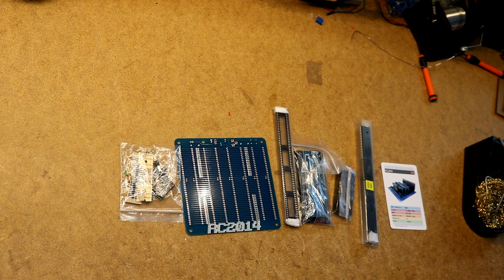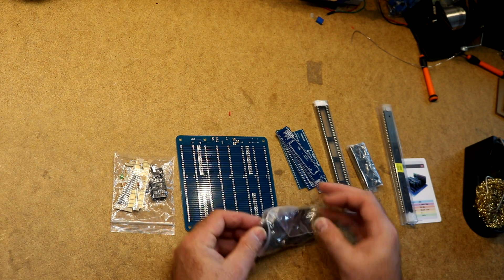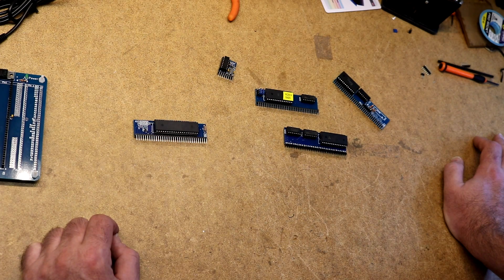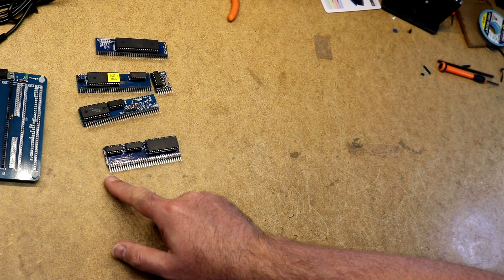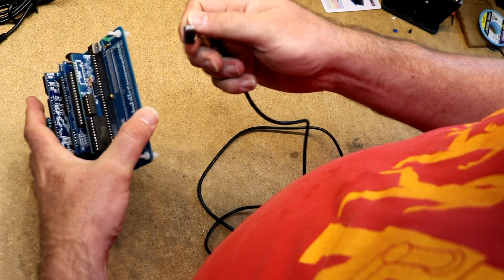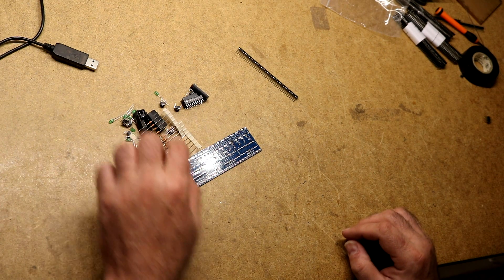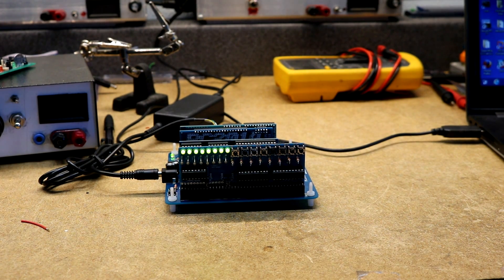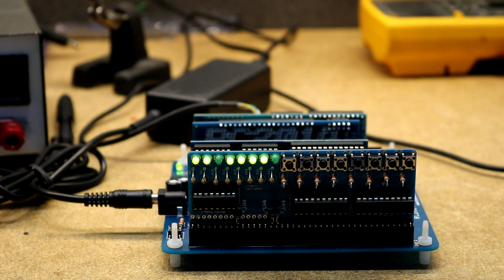Z80 retrocomputing part 1 - RC2014 Z80 retro computer kit build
Recently, I decided to try a few retrocomputing projects. This video is part 1 of the series of Z80 retrocomputing videos where I purchase a kit called the RC2014 and assemble it. I found the RC2014 on Tindie, a website that serves as a marketplace for makers. I chose this kit because of its simple clean design and room for expansion on the backplane. The kit was very easy to assemble, and I was able to git it up and running quickly. I plan on using this backplane design as a basis for developing some of my own boards.